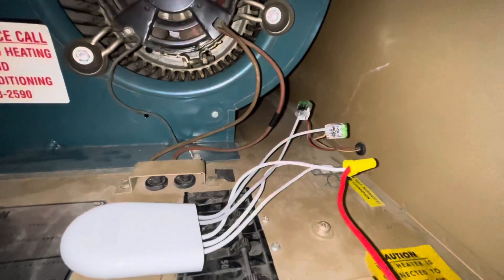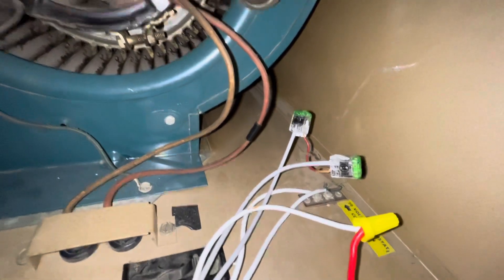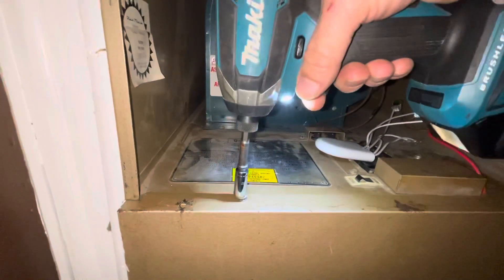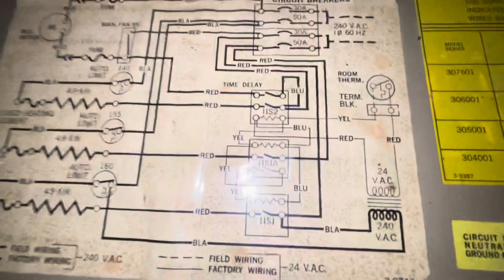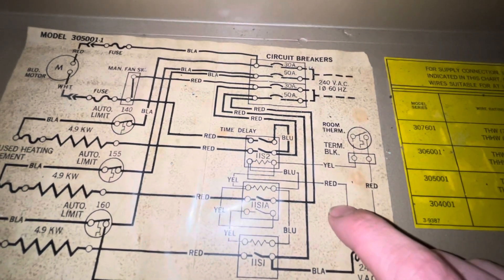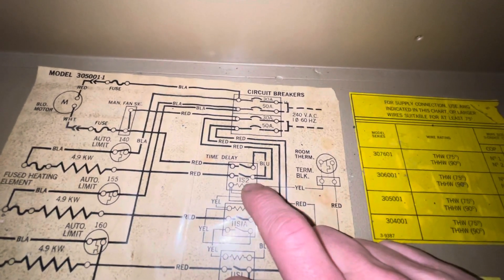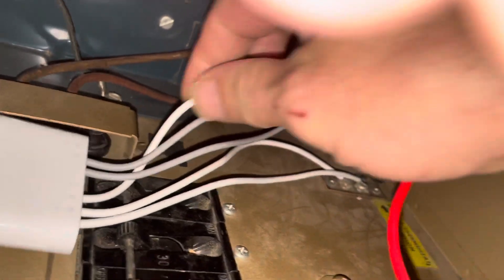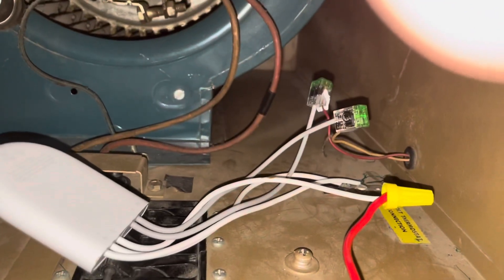Nest thermostat install on old furnace with only 2 wires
How to install a smart thermostat on a an old electric thermostat with only two wires.